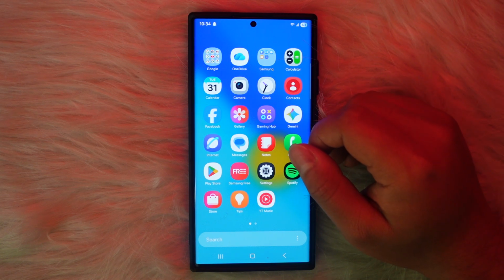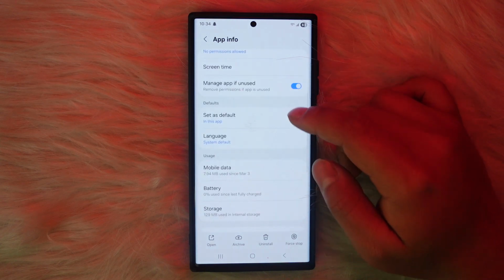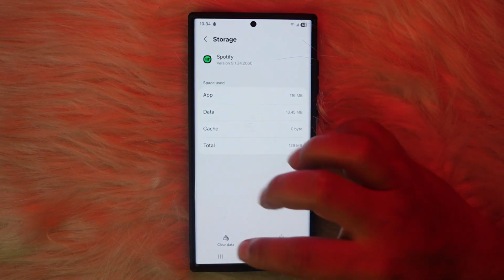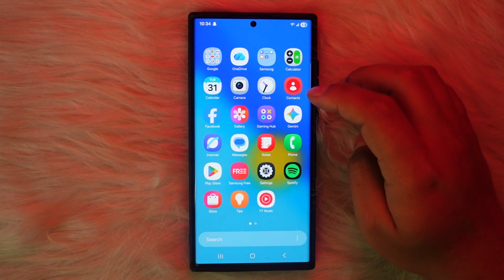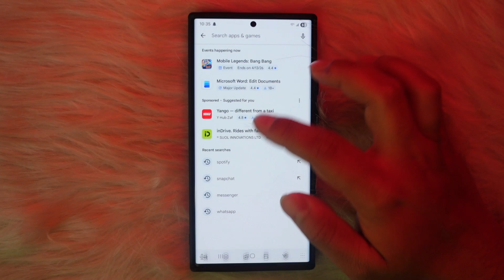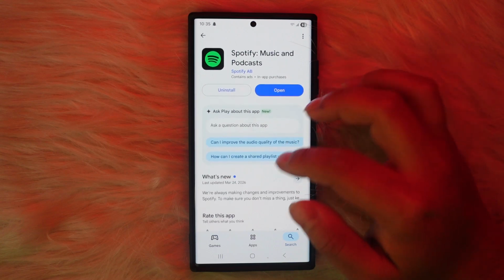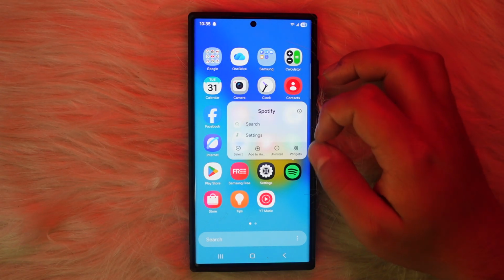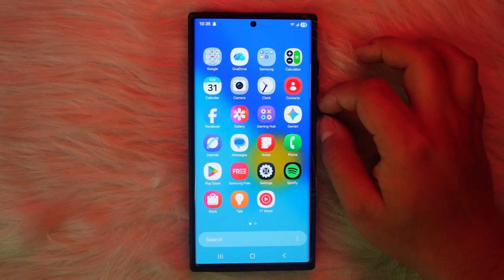how to fix spotify search not working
If Spotify search isn't working, start by clearing the app cache. Tap and hold the Spotify app, go to app info, then storage, and select clear cache. After doing this, remove the app from your recent list and reopen it to see if search is fixed.

If the issue continues, check for any available updates in the Play Store or App Store and install them. Keeping the app updated helps resolve bugs that may be affecting the search feature.

If search still isn't working, try uninstalling and reinstalling Spotify to get a fresh version of the app. I hope this short guide was helpful to you. That's all for today.